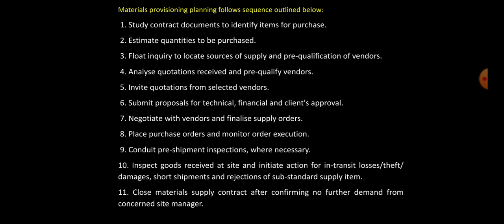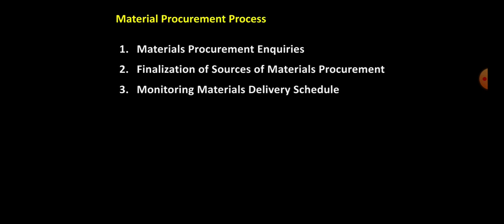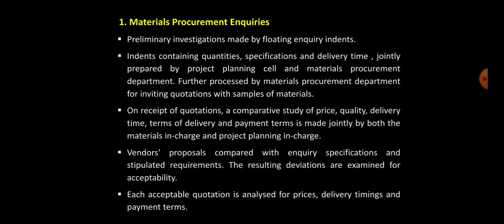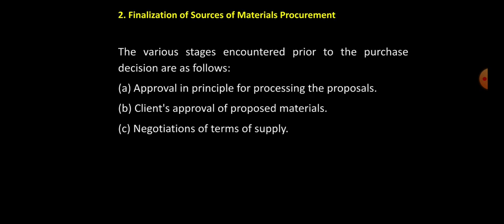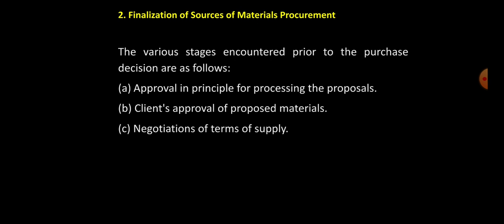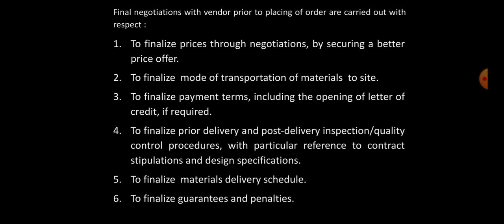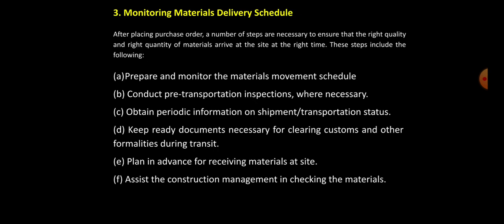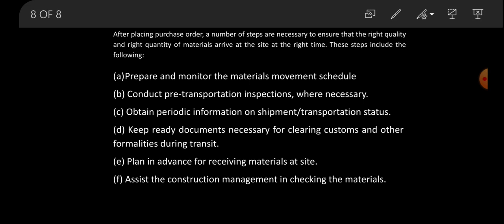Planning Constuction Resources : Materials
Subpart 3: Material Provisioning Planning